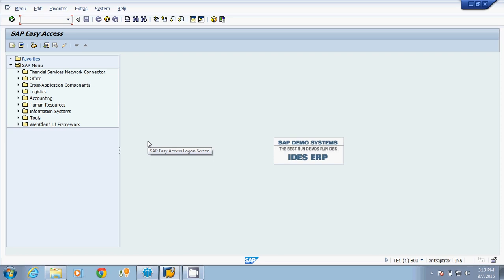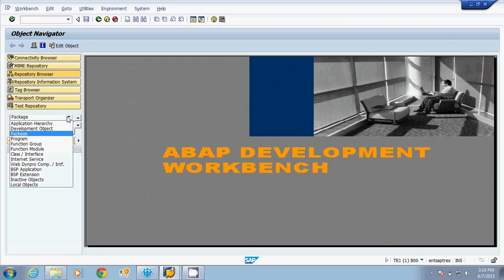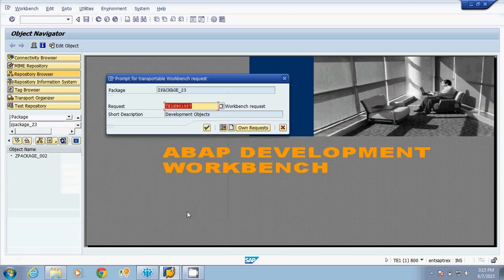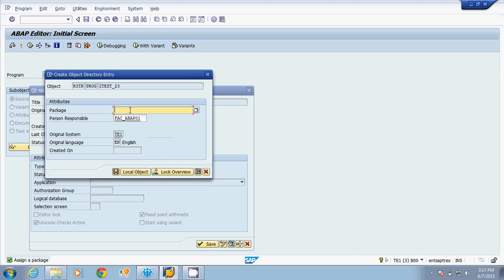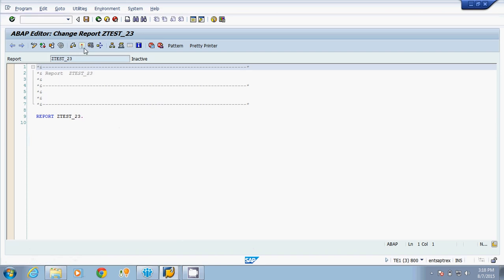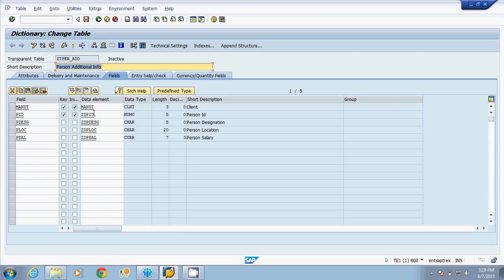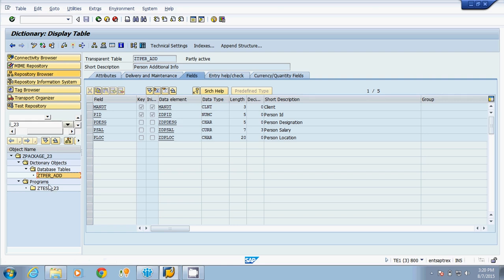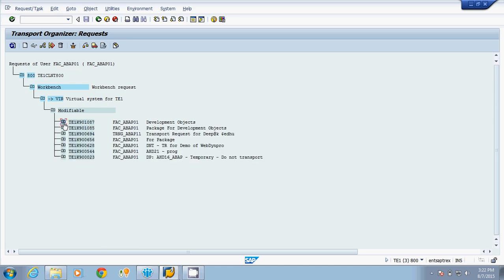21 Package in SAP and Transport Request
Package in SAP and Transport Request